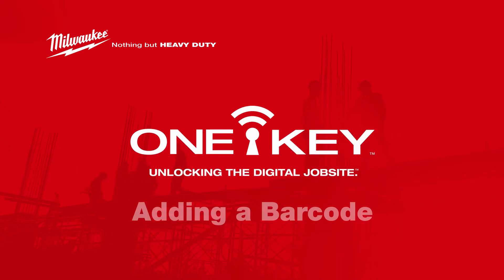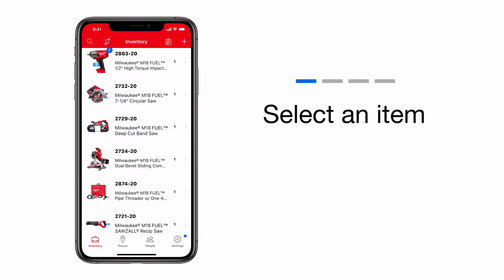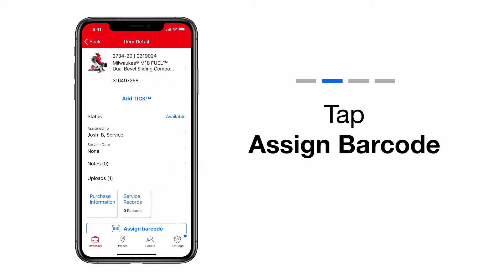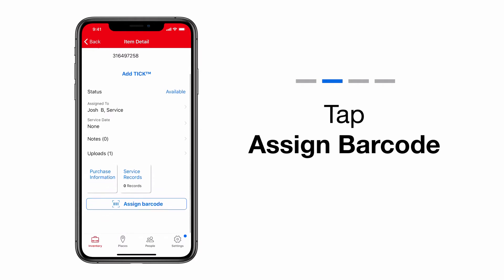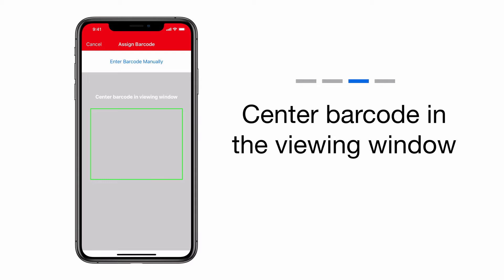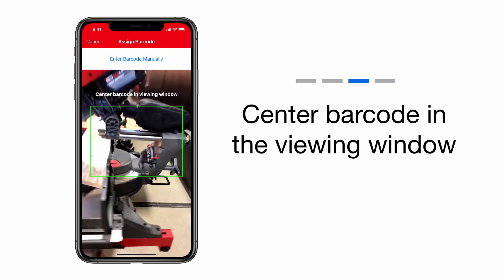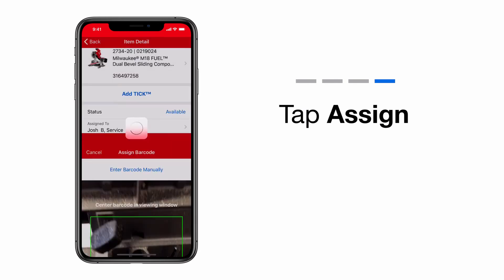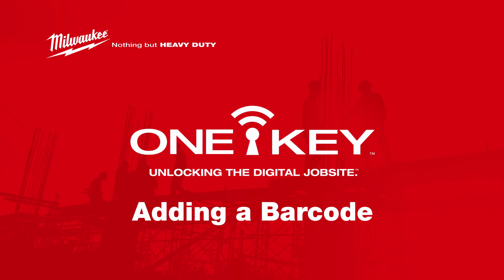ONE-KEY™ | iOS Add A Barcode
Using your devices camera as a built-in barcode scanner, One-Key™ lets you quickly deploy, track, and identify your small-asset inventory items on any job. As the most robust tool asset management software in the industry, backed by the largest Bluetooth® community tracking network tracking network, our intuitive barcode scanning software makes it easy to stay on top of your resources, eliminate downtime, and boost productivity on all your jobs.